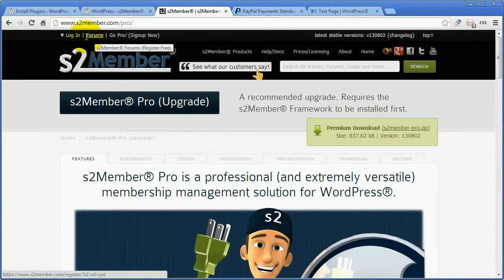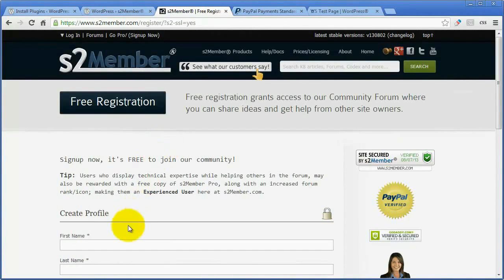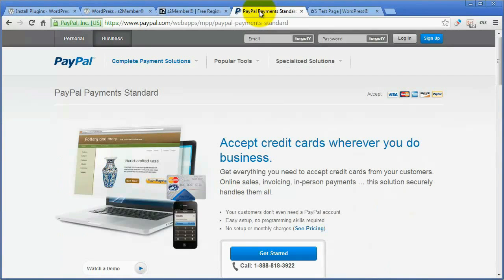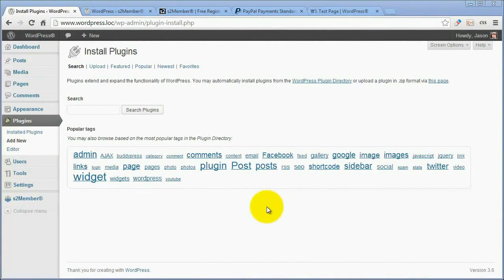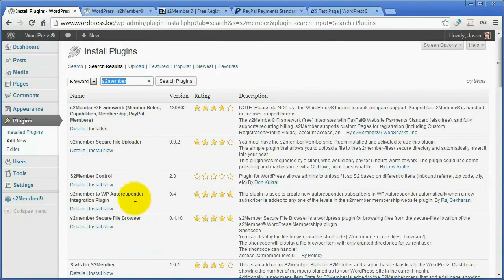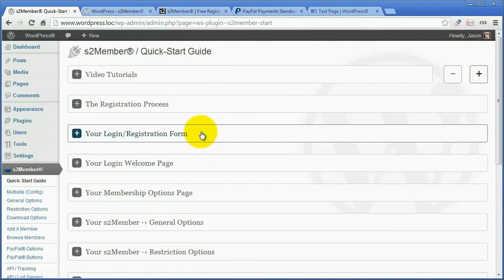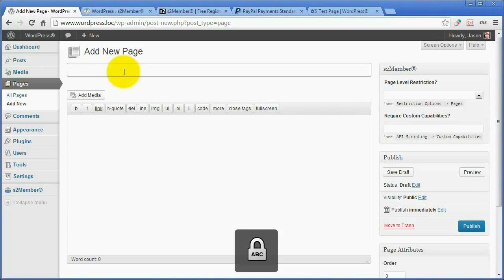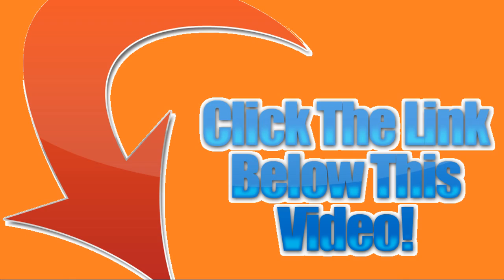What to do when s2Member — Review of WordPress Membership Plugin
Click The Link Below For Instant Access:
If this is your first time looking for a WordPress membership plugin then you probably have an head ache at this point, I know because I too have been in your position, I too have had the head aches and painful one's at that. This isn't something you should just jump in to, your websites credibility could depend on this plugin and not only that it needs to be secure.
Over the last couple of year's I have used a few of these plugins and I have narrowed it down to just 2 (that I know of and have used) that I continue to use today which are s2Member and eMember. Both of these plugins are very good, I mean very very good at what they do. However when us WP lovers purchase plugins or download free versions we need support in case something go's wrong or we need to amend code to make something work differently (and although I'm reviewing their plugin today, s2member. ) the support for the FREE version of this plugin is shocking, you just can't seem to find answers anywhere. I guess they just want you to purchase the full plugin.
OK, enough of the bull and on with the show. Ill be reviewing the FREE version of the plugin because I know we all like free stuff and I have to say that this plugin is absolutely brilliant for membership sites.

Lets have a look at some of the main features
PayPal standard button integration (You can easily change the images for this which is a bonus.)
Customizable membership levels and capabilities
Supports manual account creation
Add custom registration fields
Customizable templates for email
Shortcode for member profile editing
Supports content restriction
Supports Aweber and Mailchimp
Compatible with Buddypress and bbpress

Have we used this plugin?
Yes I have used this plugin and we actually use it on this website so that our members can submit plugins for review and request tutorials. I have used this plugin on a number of sites and all had different specifications for members and I can honestly say that working with this plugin has been areal pleasure.
Whats your mark out of 10?
I give this a Super 10. I love this plugin for membership sites and more often than not I use this plugin when creating membership sites.
Is this plugin good for newbies?
This question for this plugin isn't easy because I want to say yes, BUT the overwhelming feeling you get if you have never used one before makes me say no. I think if you actually follow the quick start guide you shouldn't have any problems.

Simple Php.